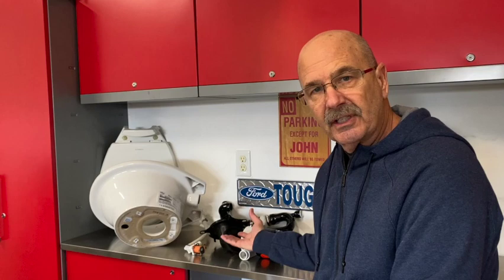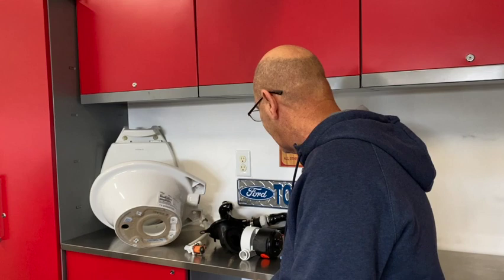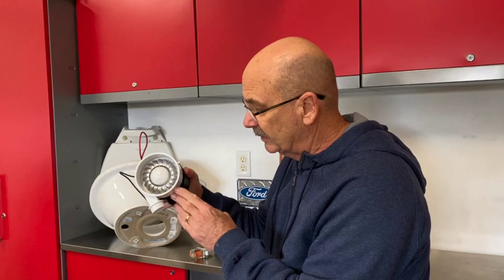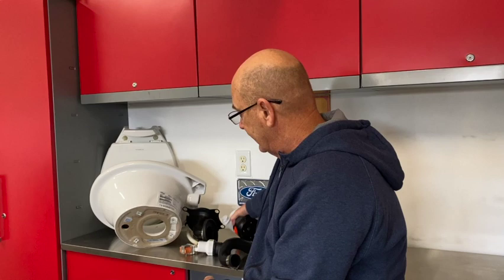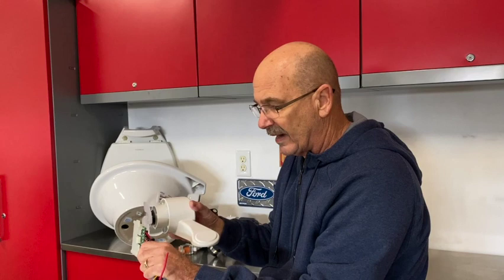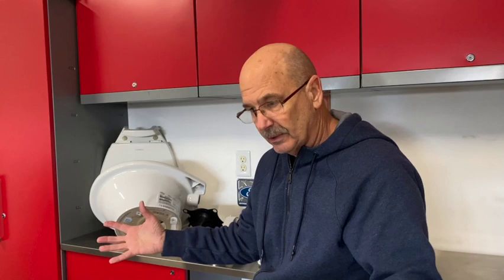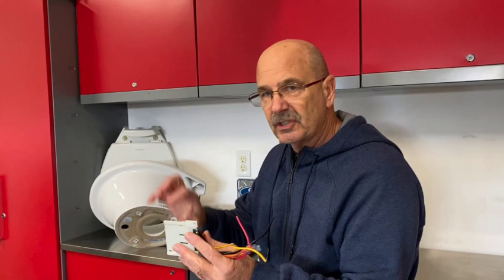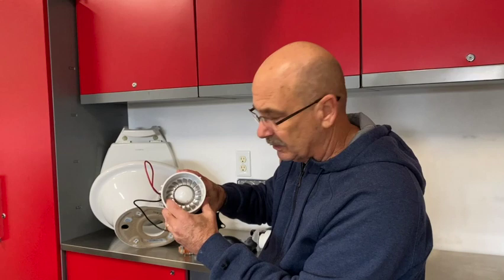Troubleshooting Dometic 7640 Macerator Toilet Part 3